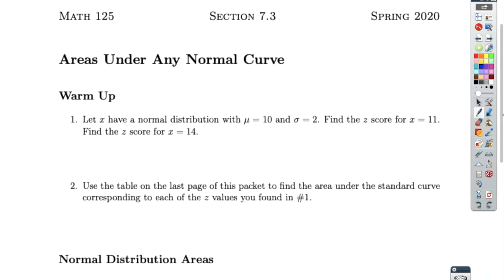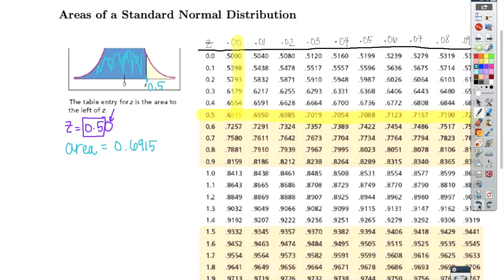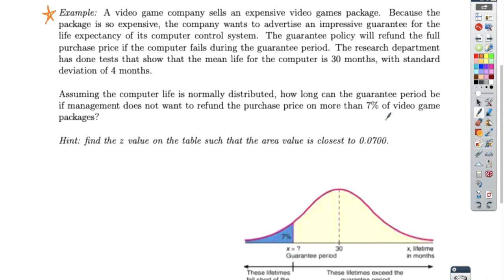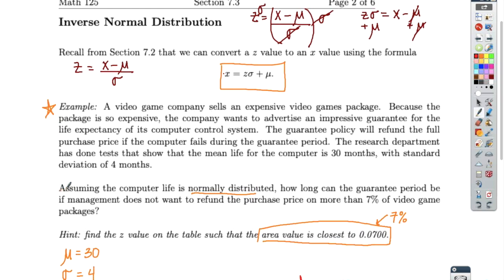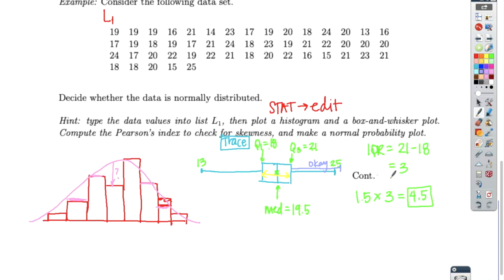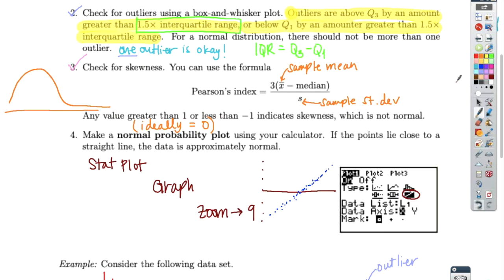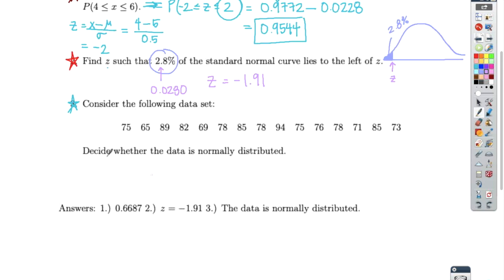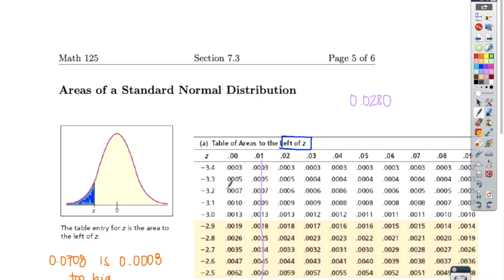CNU Math 125 Section 7.3